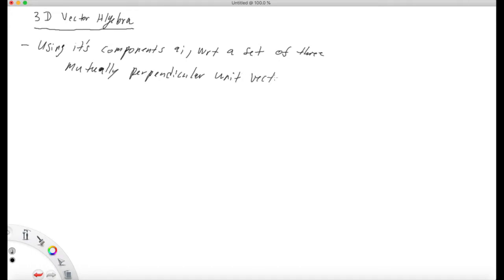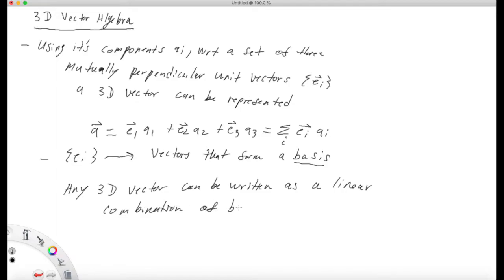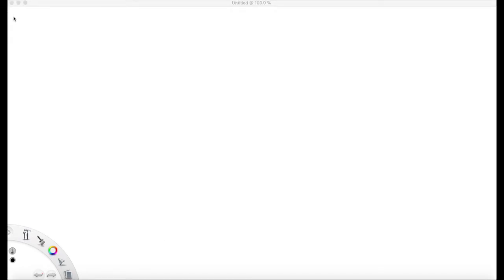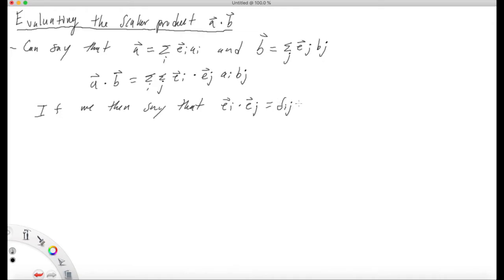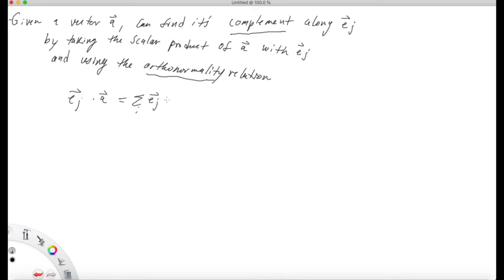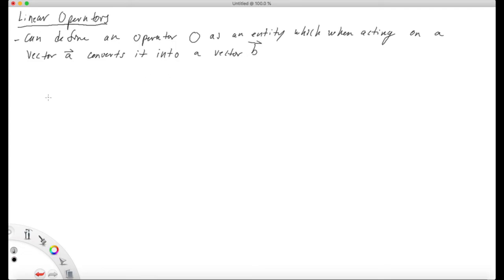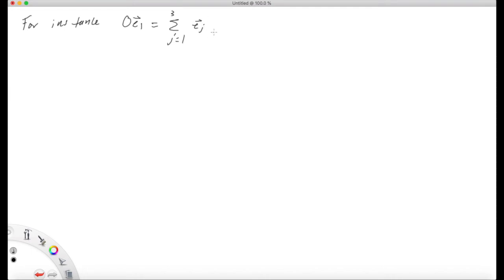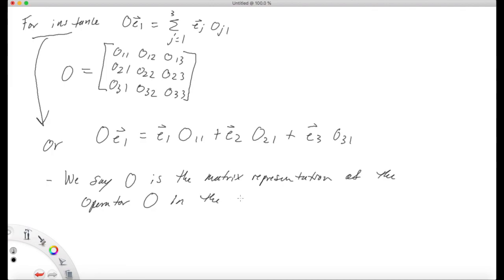Quantum Chemistry: Intro to Three Dimensional Vector Algebra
This video is an introduction to definitions in three dimensional vector algebra encountered in quantum chemistry. Topics include basis vectors and linear operators, orthonormality and matrix representation.